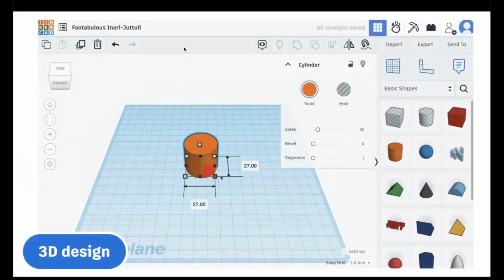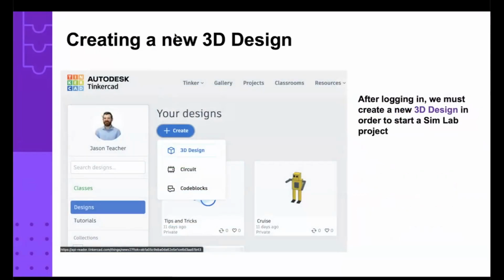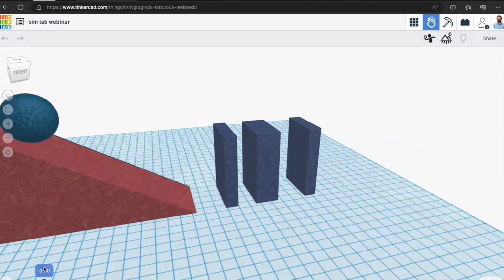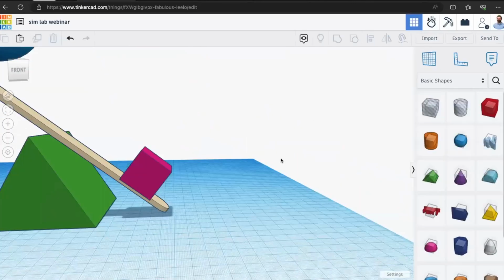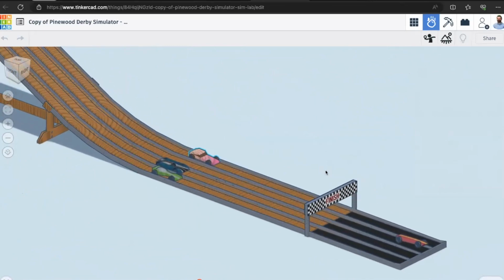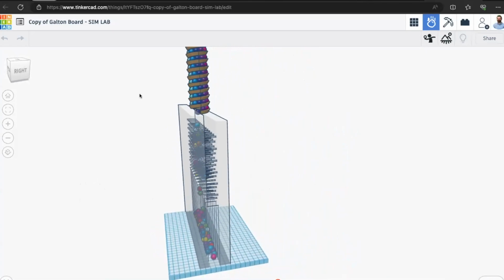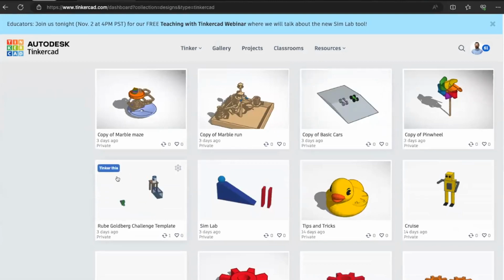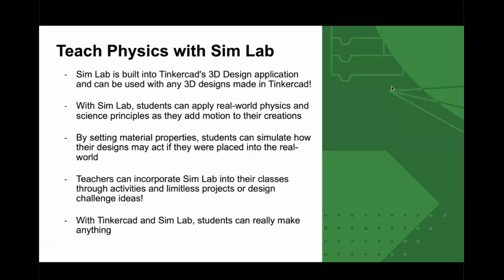Teaching with Tinkercad (Season 4, Ep. 4) - Teach Physics with Sim Lab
Learn about the new feature that goes along with the 3D Design workspace: Sim Lab!

Sim Lab allows for students to bring their designs to life at an entirely new level through real-world physics! In this webinar, we look at how to use the Sim Lab feature in Tinkercad, as well as share strategies for success and exciting design challenges and activities to engage and excite your students of all learning levels!

STEM educator Jason Erdreich will be hosting our webinars and Randy Sarafan will be joining him as the co-host.